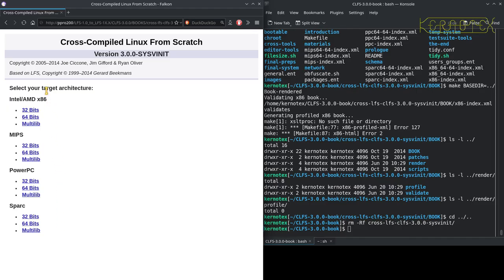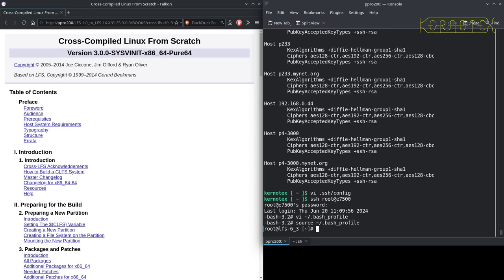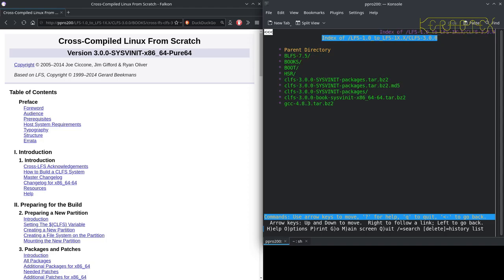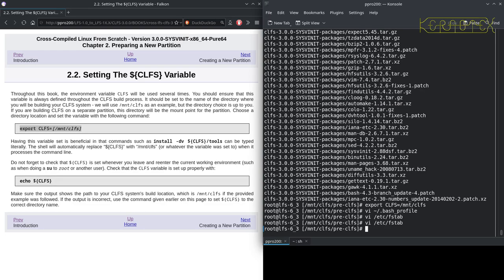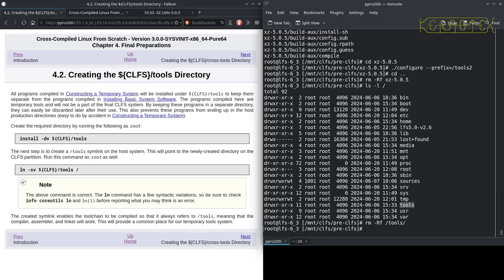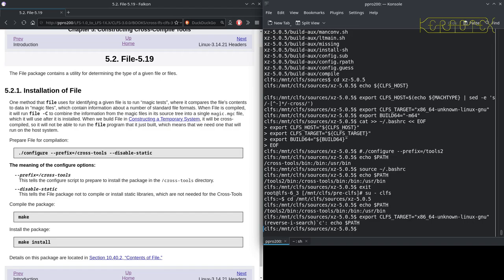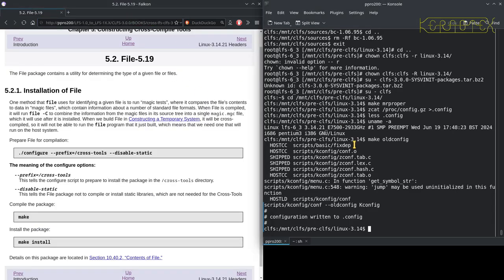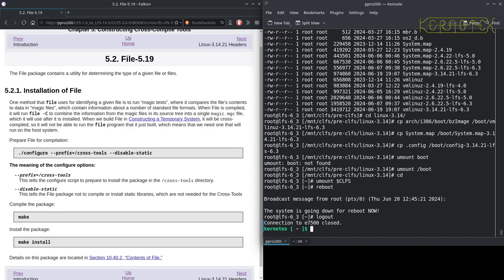02 Preparation - Linux From Scratch 6.3 to CLFS-3.0.0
Preparing for the CLFS-3.0.0 build.

CLFS-3.0.0 is based on LFS and comparing the versions of the packages in each, it would be roughly equivalent to the LFS-7.5 and 7.6 releases but probably closer to 7.5.

It should be possible to do this on modern hardware - the support for modern niceties such as SATA, NVMe, PCI-e, USB, etc. are now much better supported in the Linux version 3 kernel.

CLFS-3.0.0 was published 18 October 2014.

I've moved away from the power-hungry Pentium 4 to a Core Duo E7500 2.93 GHz with 16 GB of memory. Although this is about four to five years older than CLFS-3.0.0, the build completes in a reasonable time. Intel again returned to the Pentium Pro to develop Core Duo, so these processors do not have Hyper-Threading but they do have two discrete cores. I made use of them by setting 'MAKEFLAGS=-j2'. There are one or two packages that might sometimes fail with a parallel build so I just reverted to 'make -j1' and resumed the build if this happened. As you would expect, the Core Duo is faster (between 2 to 3 times) than the Pentium 4.